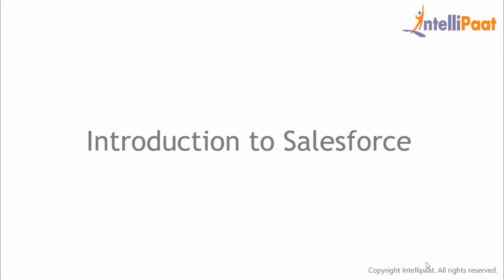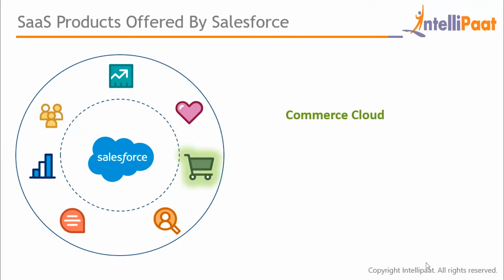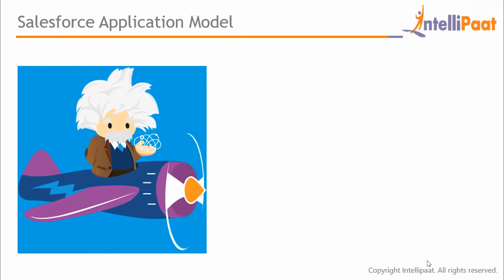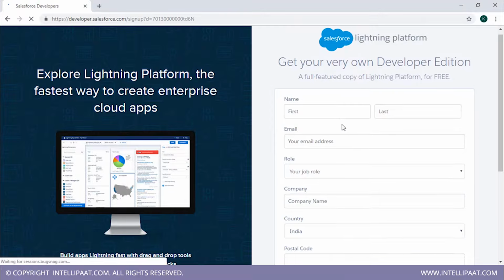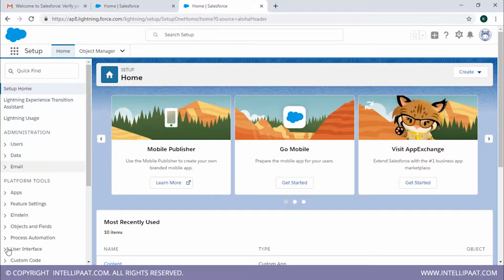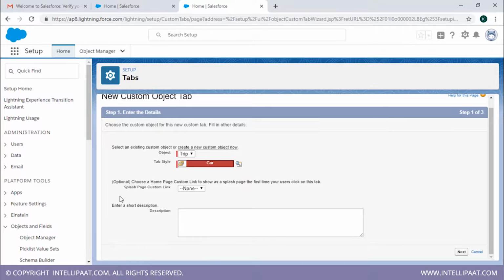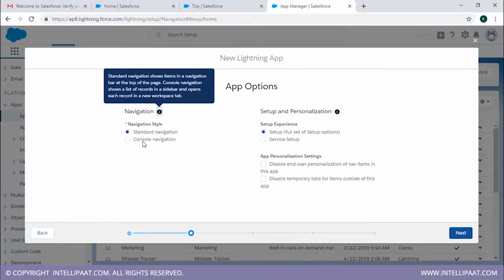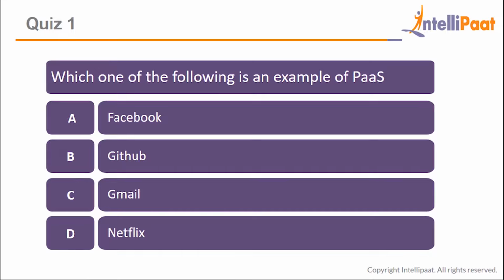Salesforce for Beginners | Salesforce CRM Tutorial | Salesforce Training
This salesforce crm tutorial is an in depth salesforce training video where you will learn all the salesforce for beginners concepts like introduction to salesforce, what is cloud computing, various products & services provided by salesforce, what is crm, architecture of salesforce among others. There is a hands on demo as well where you will learn how to create an application in salesforce.

📰Interested to learn how to use salesforce still more? Please check similar what is Salesforce blog

Following topics are covered in this video:
00:46- introduction to salesforce
01:32- applications of salesforce
02:43 - what is cloud computing
03:17 - benefits of cloud computing
05:43 - products & services provided by salesforce
15:52 - salesforce as a crm
16:06 - what is crm
16:42 - benefits of crm
18:24 - traditional crm vs salesforce crm
22:43 - why is salesforce gaining popularity?
25:05 - hands on(creating salesforce developer account)
32:02 - building an application from scratch in salesforce

Interested to learn how to use salesforce still more? Please check similar Salesforce blogs

Are you looking for something more? Enroll in our Salesforce course & certification and become a certified Salesforce Professional It is a 48 hrs instructor led Salesforce training provided by Intellipaat which is completely aligned with industry standards and certification bodies.

Intellipaat Edge
1. 24*7 Life time Access & Support
2. Flexible Class Schedule
3. Job Assistance
4. Mentors with +14 yrs
5. Industry Oriented Course ware
6. Life time free Course Upgrade

Salesforce is a cloud based platform which has transformed how companies have changed the ways to connect, build meaningful and lasting bond with the customers, identify their needs and address problems faster and deploy apps that are customer focused. We are offering the top Salesforce tutorial that can be watched by anybody to learn Salesforce. Our Salesforce tutorial has been created with extensive inputs from the industry so that you can learn Salesforce easily.

Salesforce is the most widely used CRM software in the world. It is accessible via the cloud platform and available on any device. Thanks to this and extensive set of features for entire sales, marketing and customer relationship life cycle there is increased demand for Salesforce developer and Salesforce administration professionals. The Intellipaat Salesforce beginners tutorial is easy to understand, has real world Salesforce examples and thus makes you understand why Salesforce is so important and why you should go for a Salesforce career.

Customer Relationship Management is growing at a torrid pace as companies big and small are embracing CRM tools in order to make sense of their sales leads and cater to their customers in a better way with the upshot of earning more revenues. Also it is a fact that Salesforce Developer in United States can earn $1,00,000 – indeed.com. Hence this Intellipaat Salesforce tutorial is your stepping stone to a successful career!